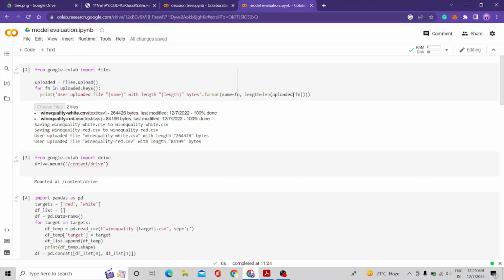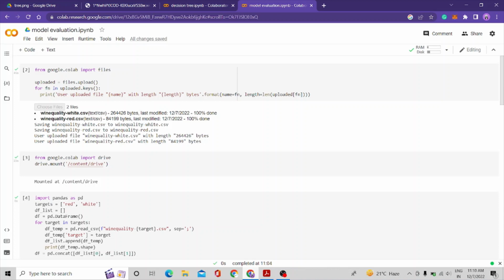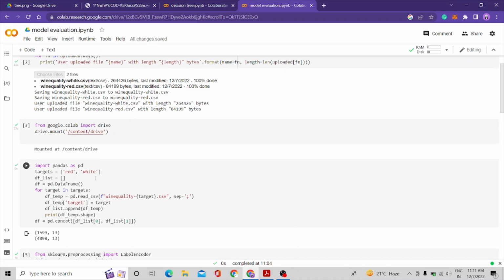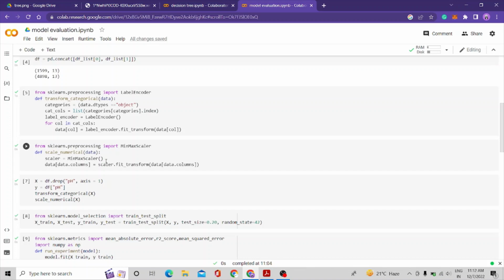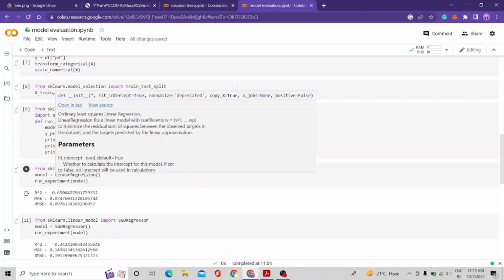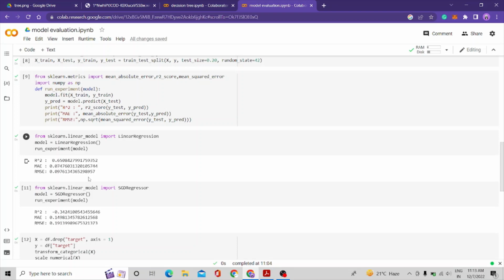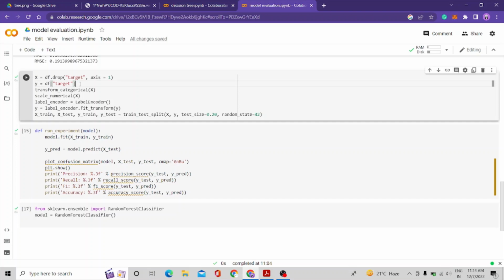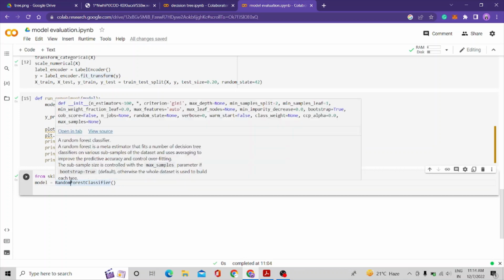Part 5: Model Evaluation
How to Perform Model Evaluation Using Python